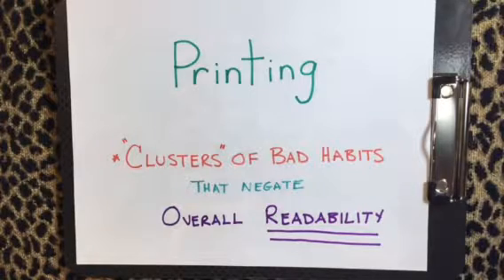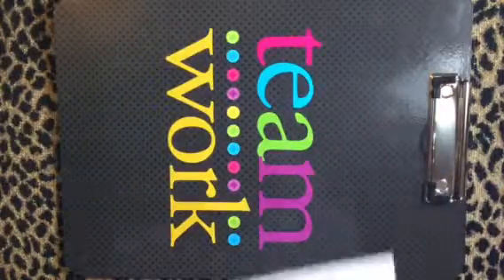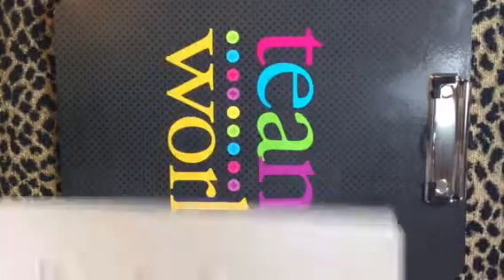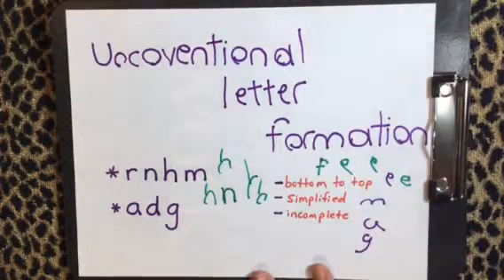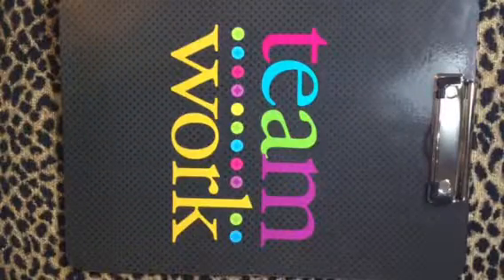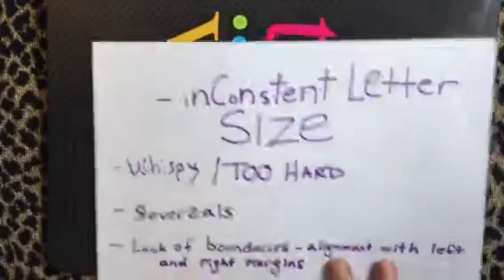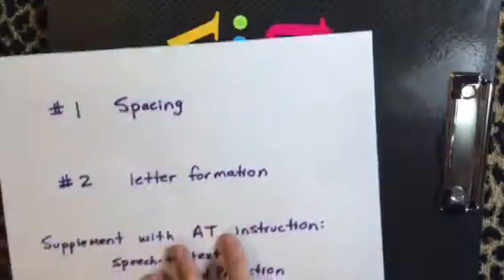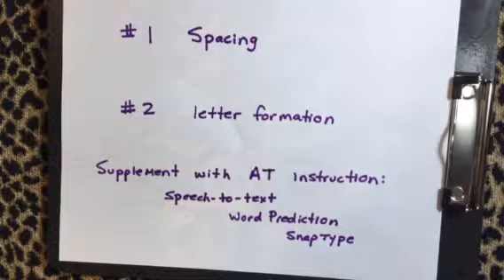Top Three Bad Handwriting Habits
Over the years of working with students with poor handwriting, I have observed three main "bad habits" that affect the overall readability.  This video addresses lack of spacing between words, poor spelling and unconventional letter formation.